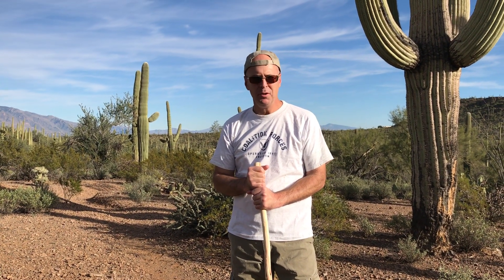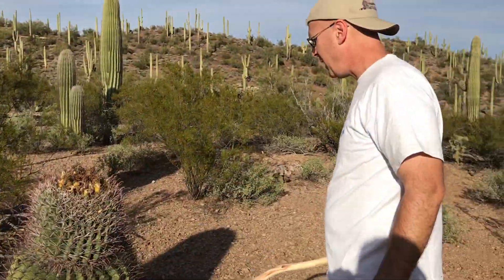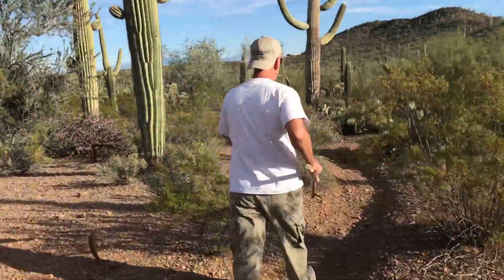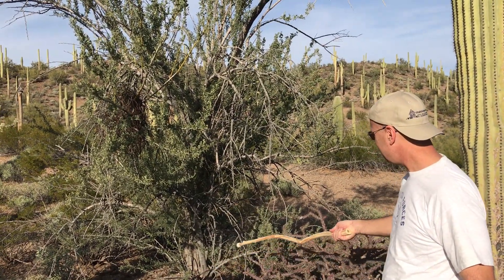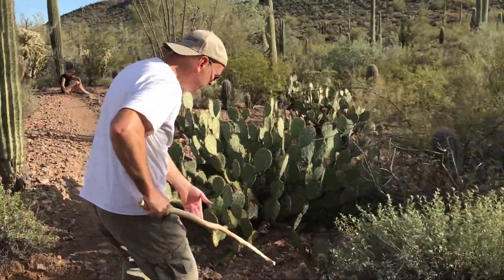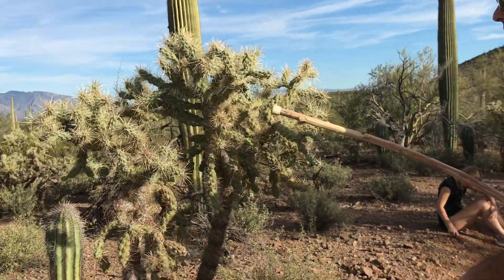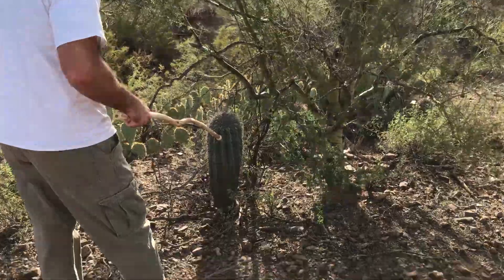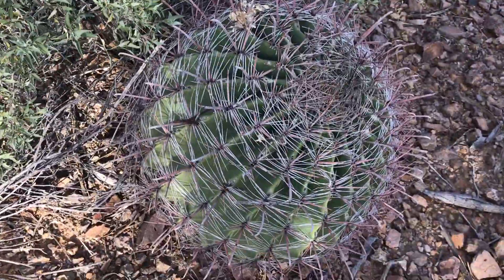Plant Species of Sonoran Desert and Saguaro National Park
Multiple desert plant species in close proximity to each other.  Cactus, plants, and trees